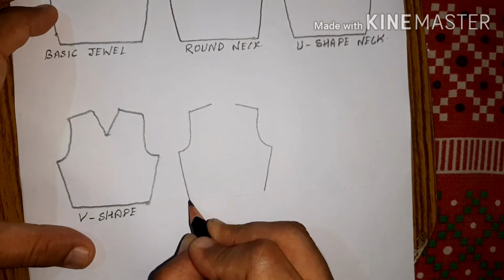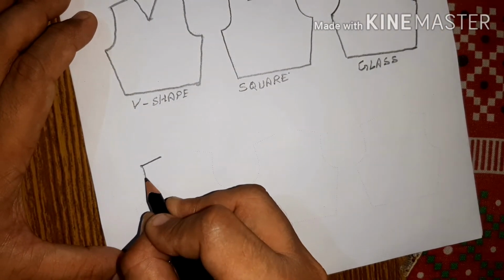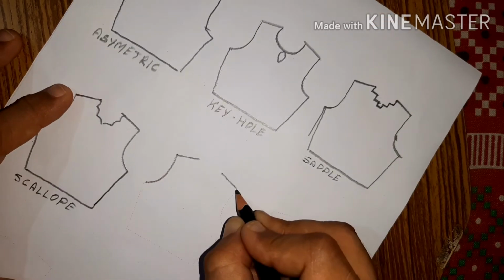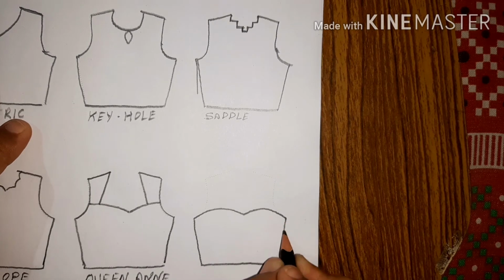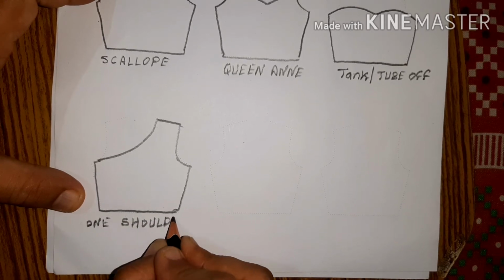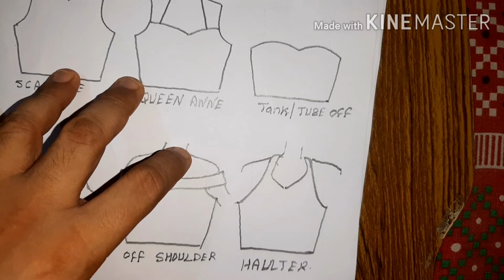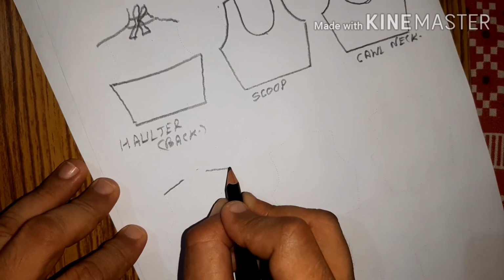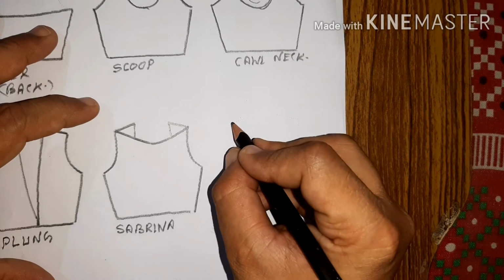15 days of Basic Design Ideas. Day 1. Types of necklines and their compositions.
Follow the entire play list

This video explains the basic types of necklines and their details. the later half of video has the composition  techniques of necklines to create new ideas.